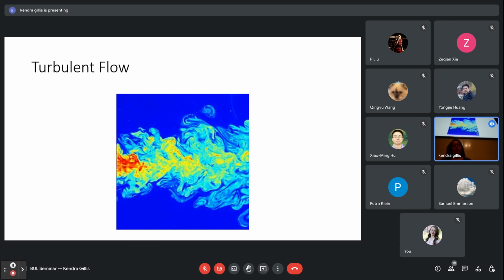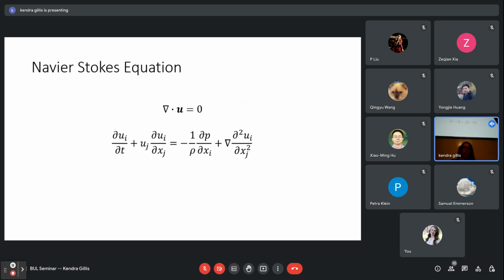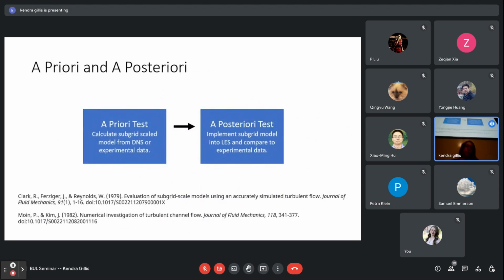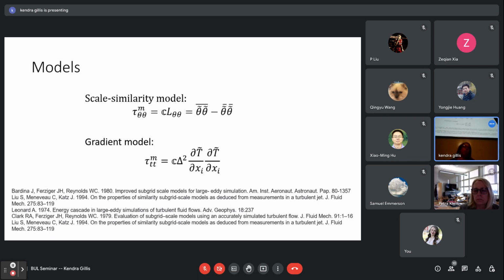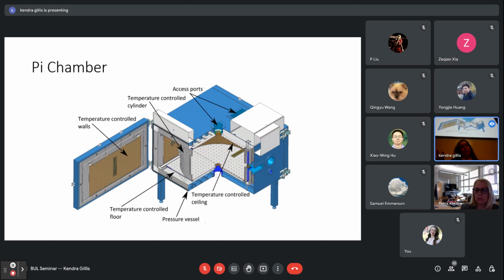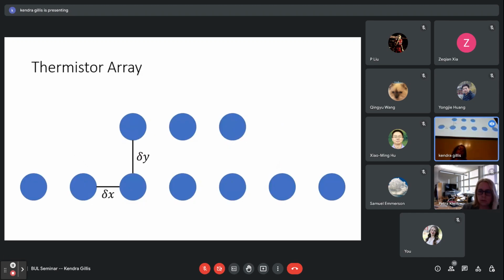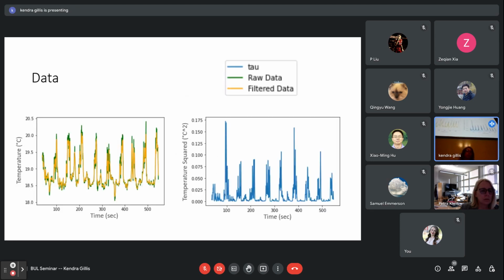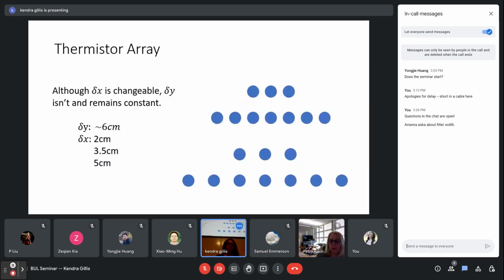BUL Seminar 5 Dec 2022: Kendra Gillis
Title: Subgrid-Scale Modeling of the Scalar Variance in Large Eddy Simulation

Bio: Kendra Gillis is a graduate student at the university of Oklahoma working with Dr. Scott Salesky.

Abstract:
Turbulence is characterized by chaotic changes in pressure and flow velocity. Better understanding of turbulent flow will help in the understanding of air movement including wind currents, dissipation of pollutants and storm formation. Although much research has been done on the nature of turbulence in the atmosphere, little has been centered on humidity turbulence in supersaturated conditions. In an effort to better understand LES and the closure problem for turbulence fluctuations of supersaturation, temperature was monitored within a pi chamber while turbulence was being induced. Several measurements were made with a thermistor array at various temperatures and spacings. The data gathered will be used for a priori testing. Two models, a scale-similarity model and a gradient model, will be tested with the data gathered. This testing will further scientists’ understanding of the humidity turbulence present during the formation of clouds.